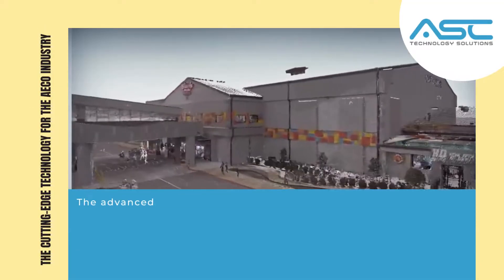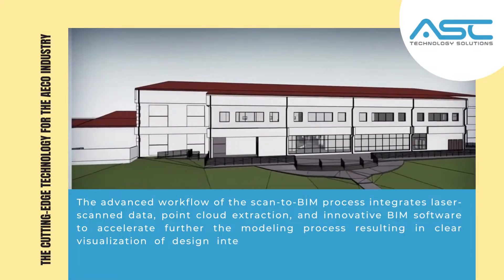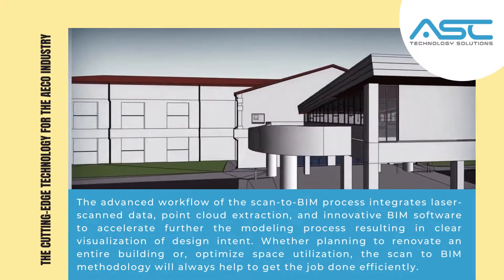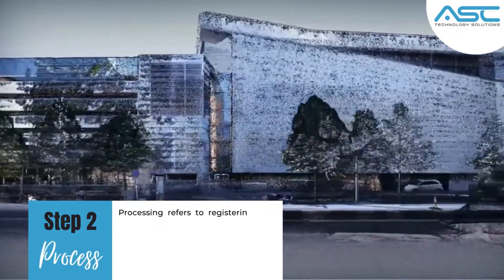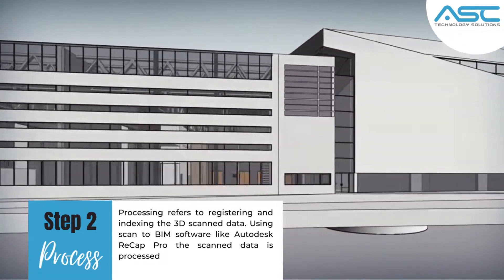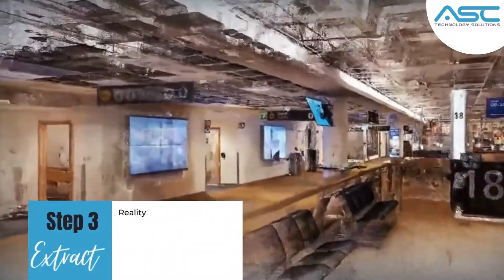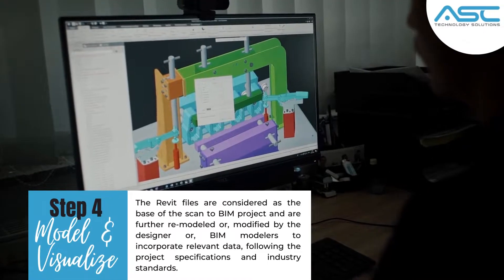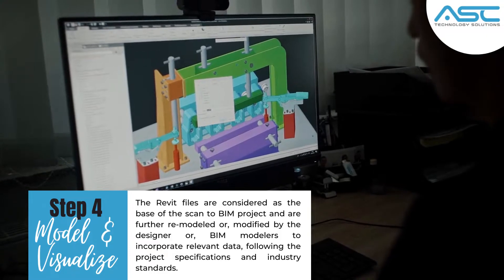Scan to BIM Workflow | Process of Reality capture to BIM modeling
Being an AEC professional, you know that “3D laser scanning” is one of the most popular terms used in the construction industry. However, the interesting part is the usability of this cutting-edge technology in a building construction project.
Scan to BIM is one of the applications of 3D laser scanning technology.

Talk to our scan to BIM specialist